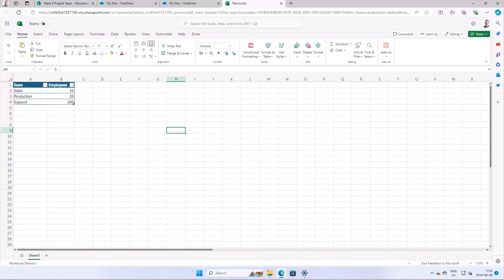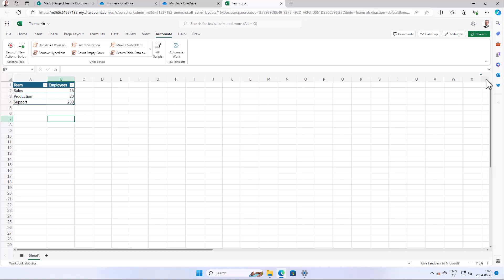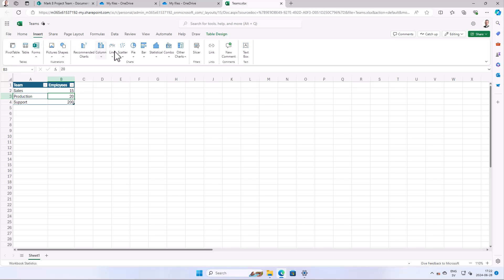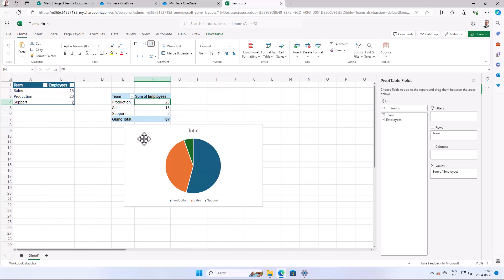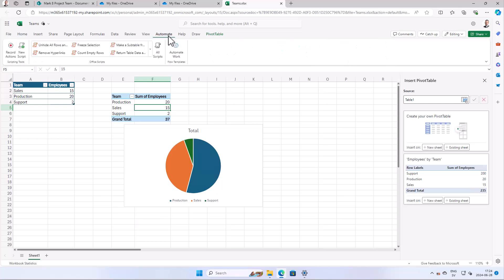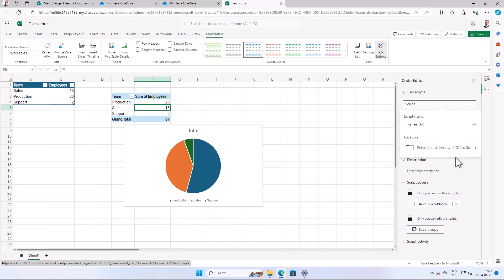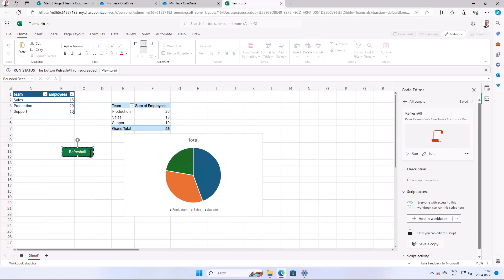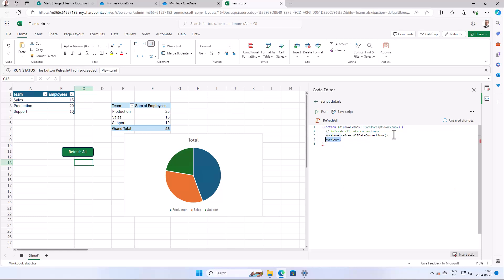Use the Excel Automate Tool to Create a Refresh Script by Recording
Peter Kalmström introduces the Excel Automation feature. He shows how to record a Refresh All action with the Action Recorder to get a script and a button that performs this action. He also explains how you can work directly with TypeScript code in the Code Editor.